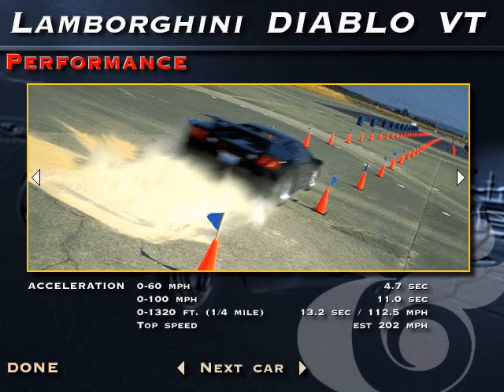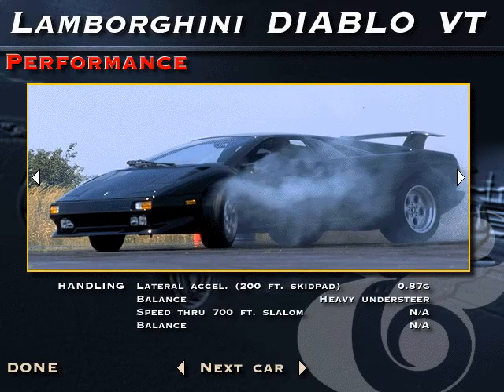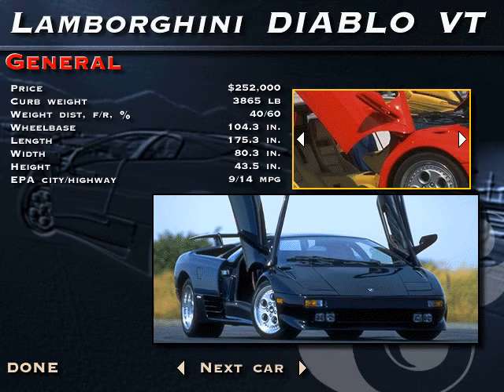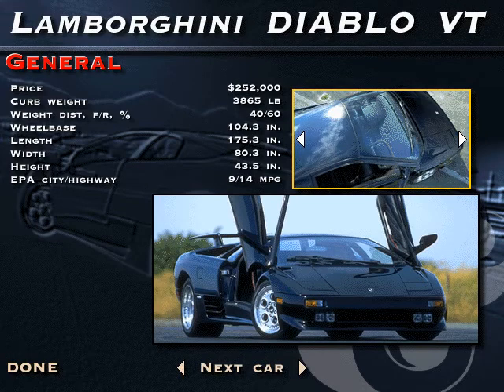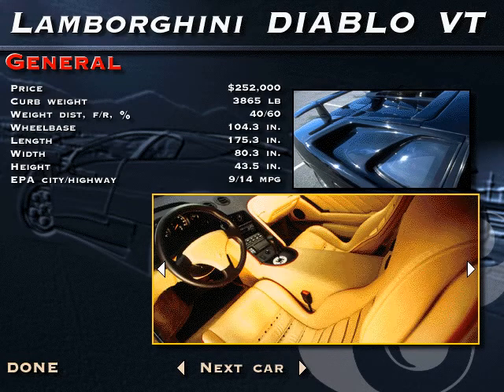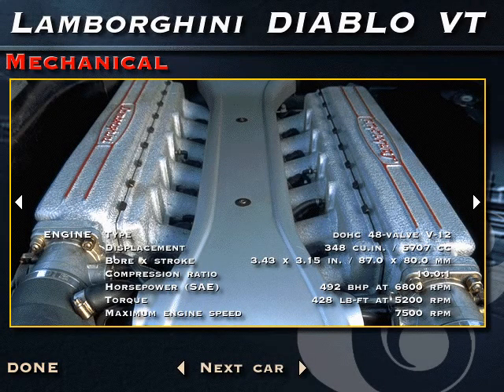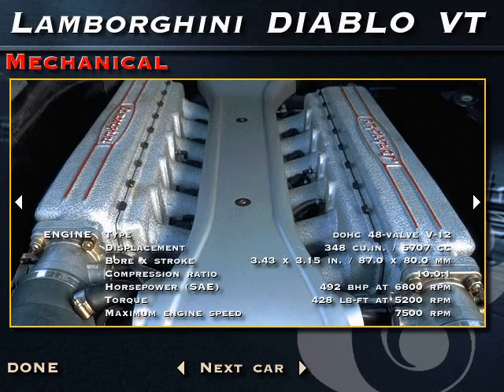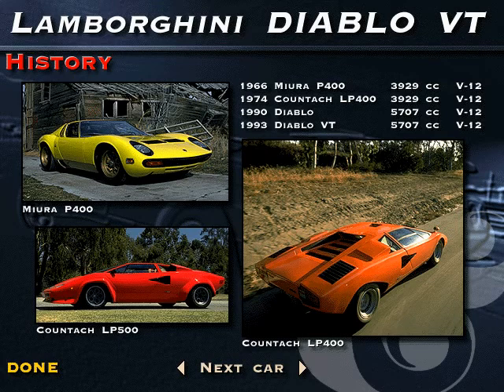The Need for Speed (PC) 1995. Car Showcase. Lamborghini DIABLO VT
Road & Track Presents: The Need for Speed (PC) 1995. Car  Showcase.  Lamborghini DIABLO VT